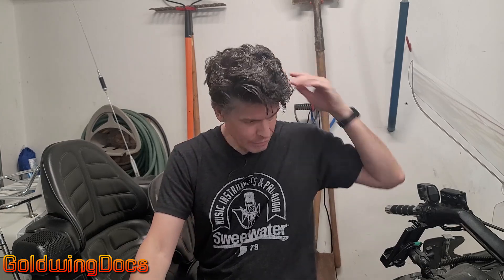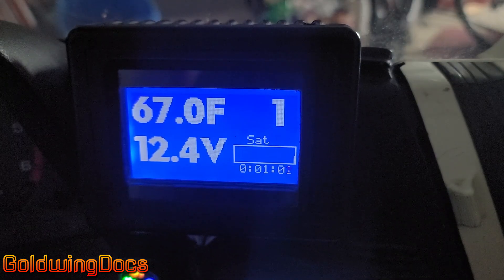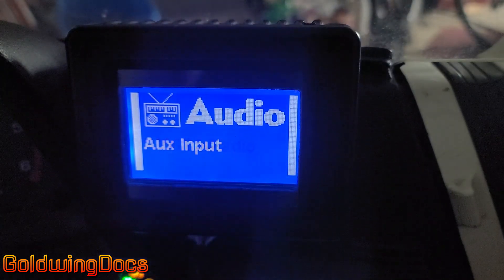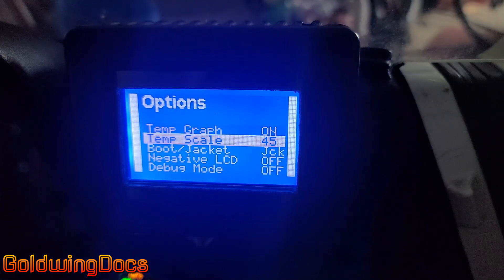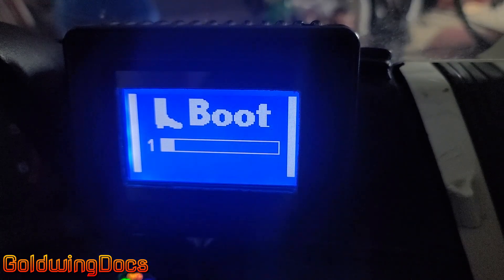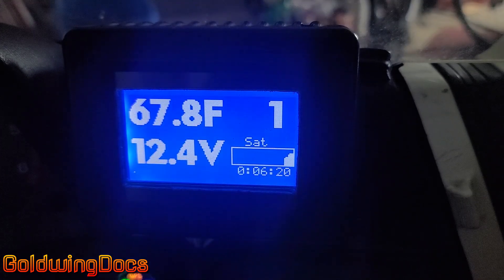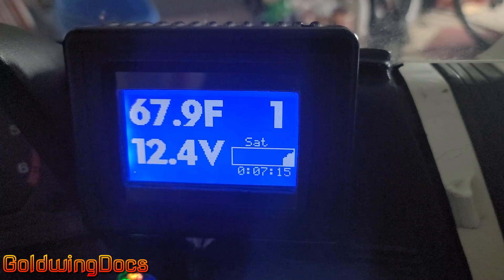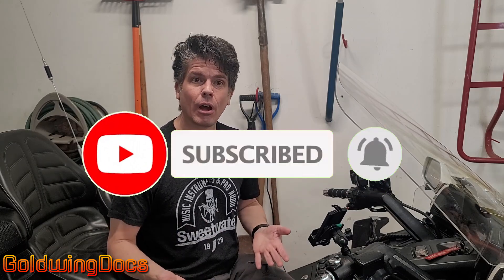Goldwing Bike PC - History, Functionality and an Announcement!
The Bike PC is a small multifunction computer for your motorcycle that has a gear position indicator, thermometer, voltmeter, controls your heated gear, and more. I designed and built it 9 years ago. Today I am making an announcement regarding the Bike PC and the future of the device as a project.

0:00 Intro
0:29 History of the Bike PC
5:00 Bike PC Demo
12:29 Announcement